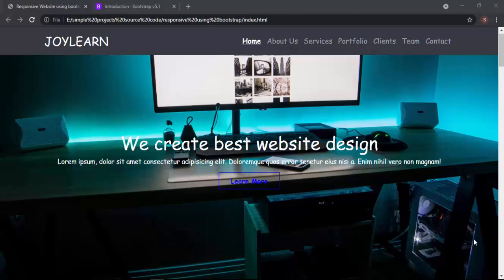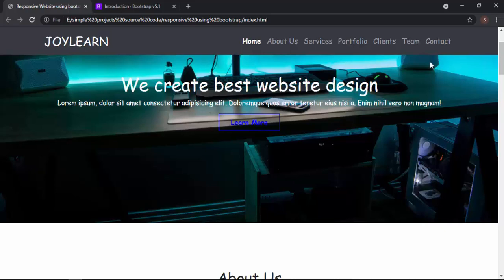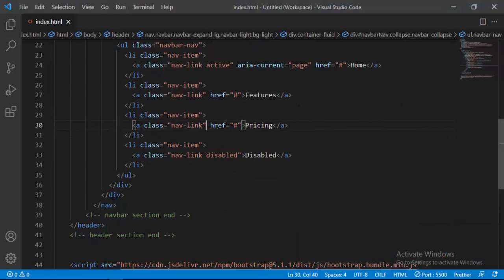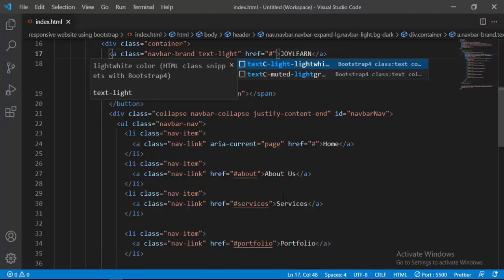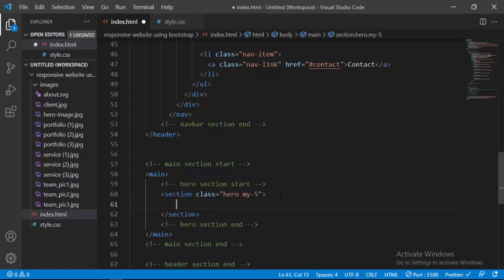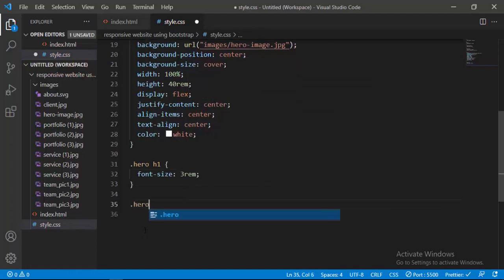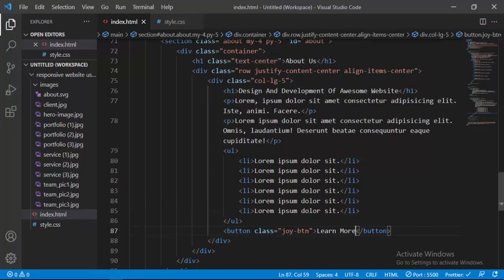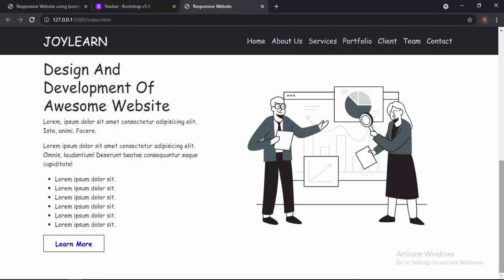Amazing Responsive Website Design using Bootstrap